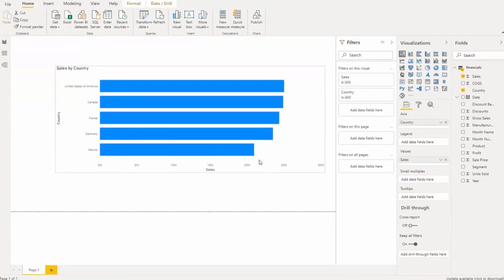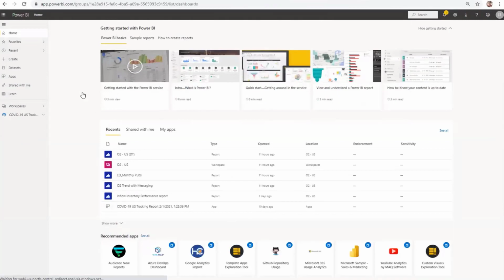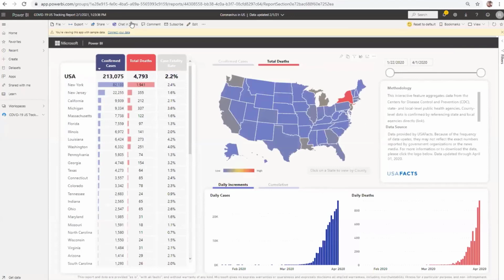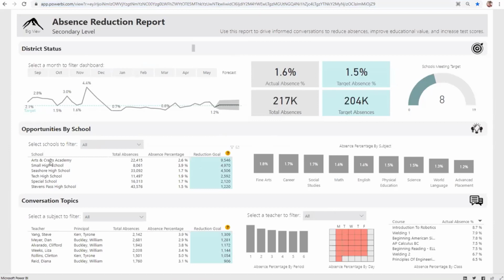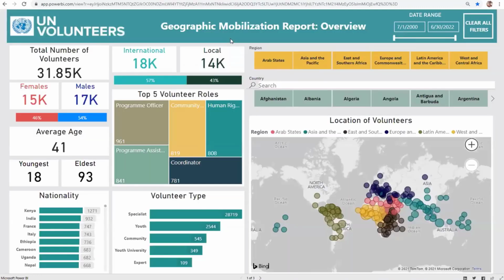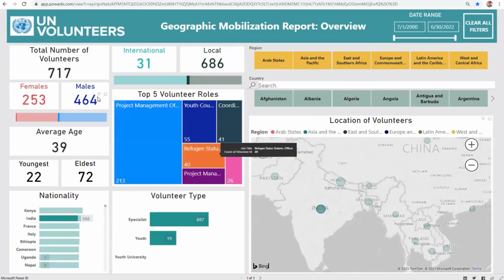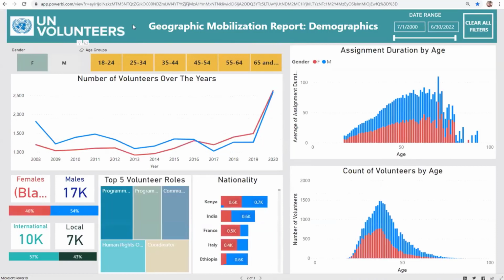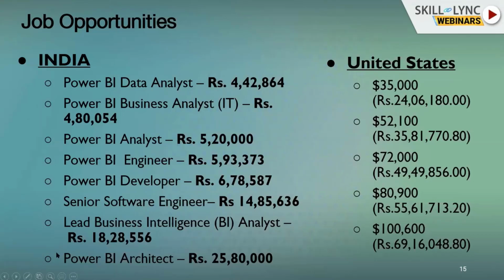The Powerful tool for Data Visualization POWER-BI (Part - 2) | Skill-Lync | Workshop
In this workshop, we will talk about “The Powerful tool for Data Visualization POWER-BI”. Our instructor tells us about data science, why data visualization is useful, power-BI, an overview of business intelligence, components of power-BI etc. We also discuss the various career paths and job opportunities.

1. Skill-Lync is an e-learning platform for Engineering students with 1000+ positive reviews on Google.
2. Learn industry-oriented technical skills.
3. Work on 15+ Industry oriented projects. Create a strong profile that will help you get recruited.
4. Have a look at the profile of a student of ours
5. Attend live video conferencing support sessions every week.
6. Interact with industry experts and Skill-Lync support team 24/7 to get your doubts clarified
7. Get recruited with help from our placement assistance team.